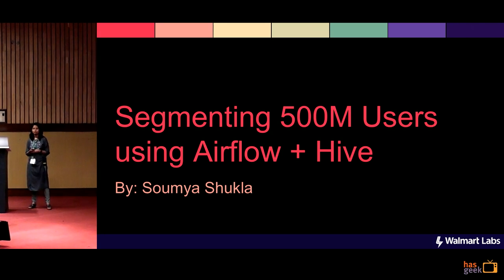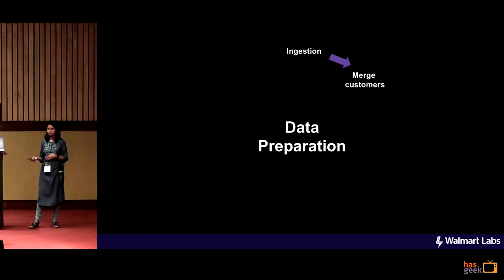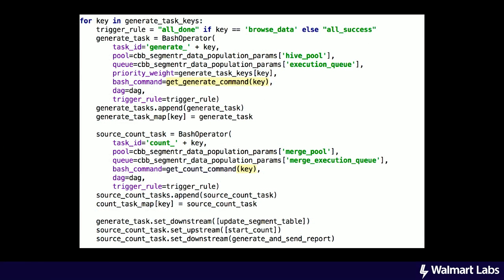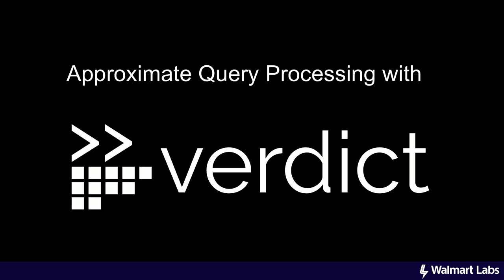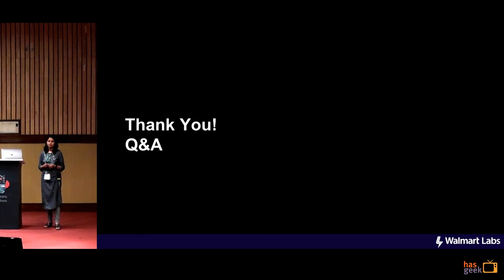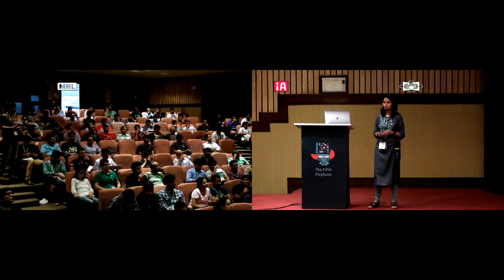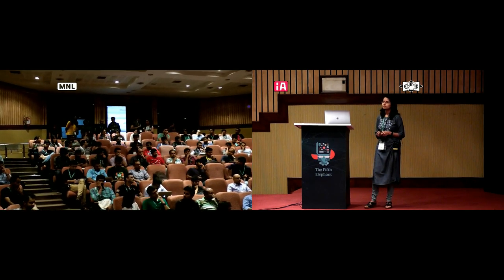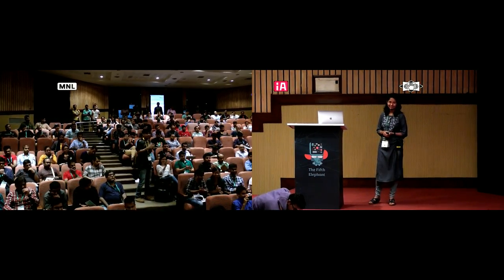Segmenting 500 million users using Airflow + Hive - Soumya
Walmart is the largest retail company in US, with both online and offline presence. It reaches millions of users in all possible ways. Physical stores, an ecommerce website , exclusive sams club and jet.com to name a few.

As a marketing team, you need one holistic platform for all customers so that you can provide them with the latest and the best offers. You need all the information you can get about a user and his journey across all your platforms. If you want to promote a new iPhone you need to reach all the people who are associated with Walmart and have shown an active interest in Apple Products, on any of these platforms.

This becomes a gigantic problem when there are 500 million customers and their daily activities are lying around 20+ different systems. Additionally its not just customer data but their purchase and browsing history as well. It becomes a colossal task for making sense out of terabytes of data.

In this talk, I will speak about how we took this humongous set of data from multiple sources, joined user history across platforms, sanitized the data and published a single source with the bird’s eye view. I will also talk about how we made it easy for users to create segments on top of this data and target their audience better.

Soumya Shukla, has been a software developer for 6+ years. She has worked for Amazon and is now working as a senior software developer at WalmartLabs, India.